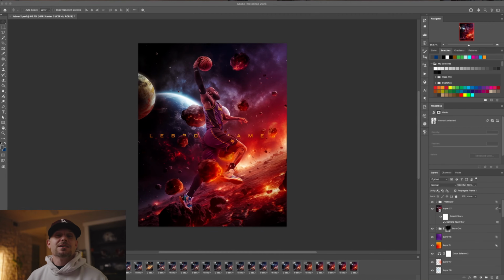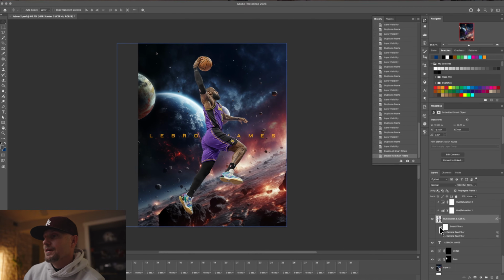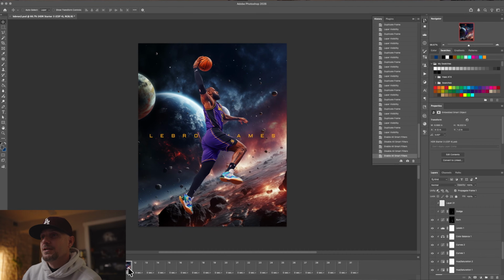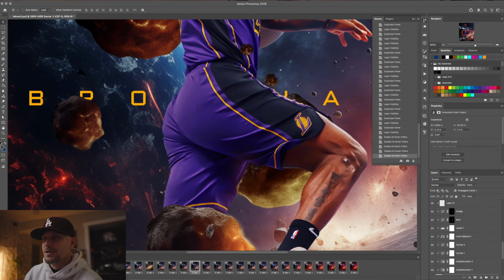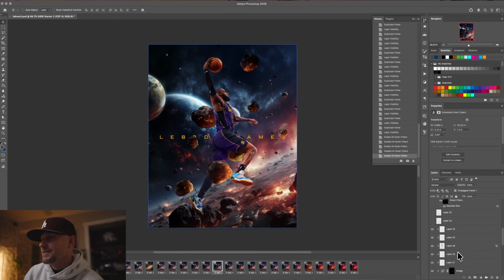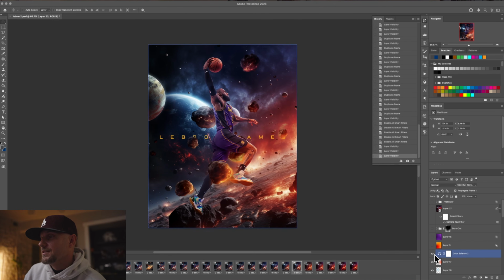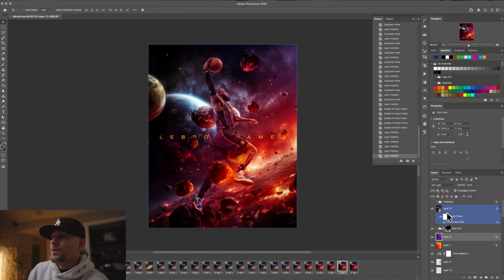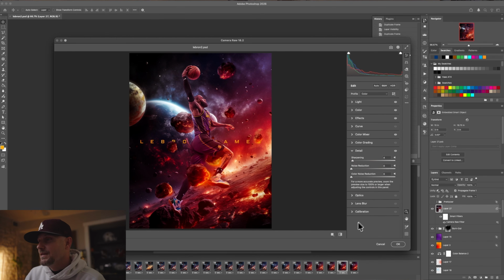How To Design A Lebron James Los Angeles Lakers Photoshop Graphic - Layer Breakdown.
In this video, I break down my Photoshop layer workflow step-by-step while creating a LeBron James graphic. If you’ve ever wondered how sports creatives organize their layers, apply effects, and build high-impact designs used in sports media, this tutorial walks through the entire process.

I’ll show you how I structure my Photoshop files, stack adjustment layers, apply blending modes, and use layer styles to create a dynamic sports graphic featuring LeBron James. Understanding a clean and efficient layer workflow is one of the biggest keys to speeding up your design process and creating professional-level sports graphics.

This tutorial is perfect for sports designers, graphic designers, Photoshop beginners, and creatives who want to improve their workflow when designing athlete graphics.

Topics Covered:
• Photoshop layer organization
• Layer styles and blending modes
• Sports graphic design workflow
• Building a LeBron James sports graphic
• Professional Photoshop techniques for sports creatives